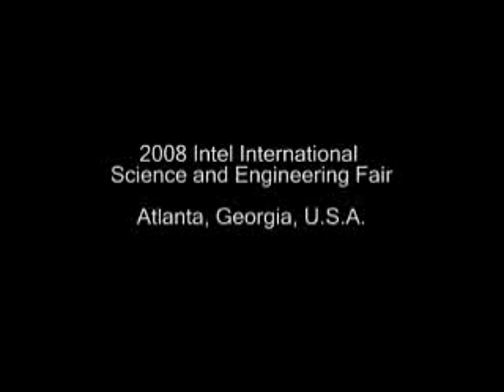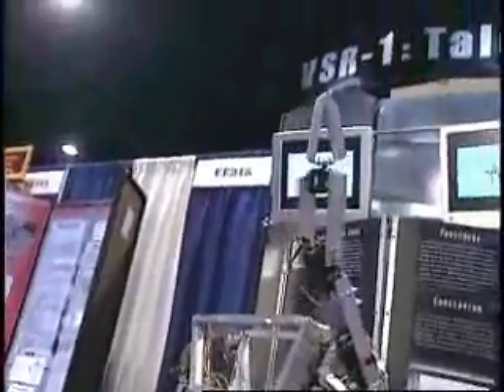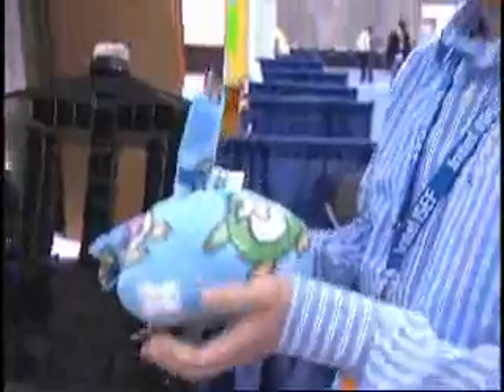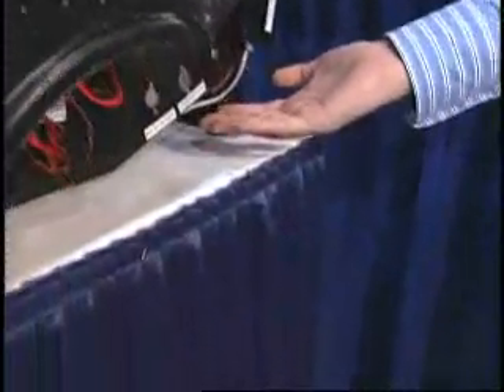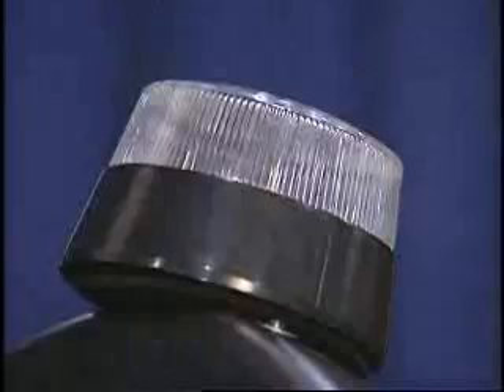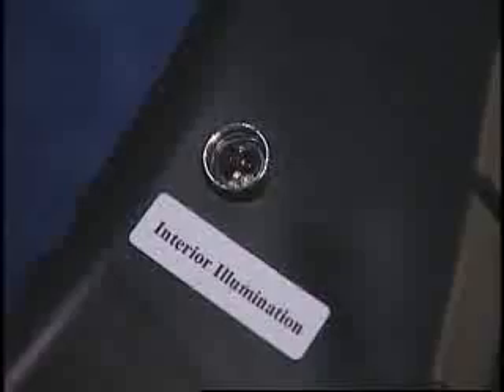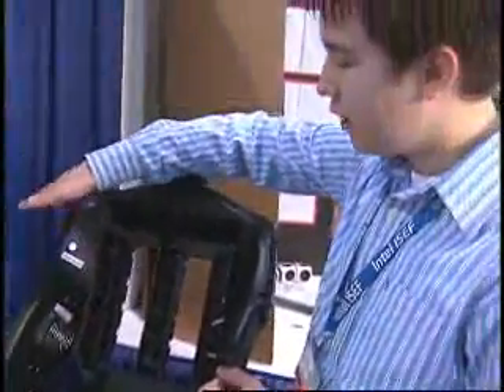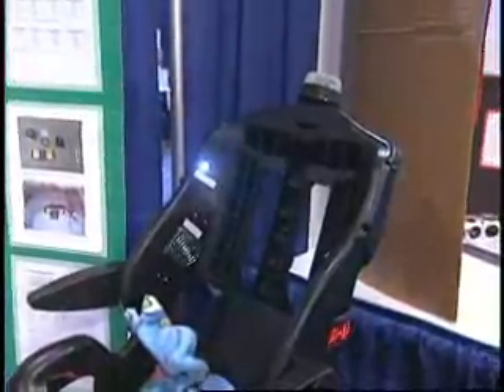2008 Intel International Science and Engineering Fair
Wednesday, May 14th
Judging the Inspired and Ingenious